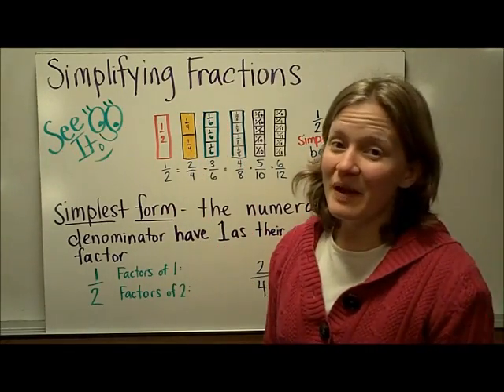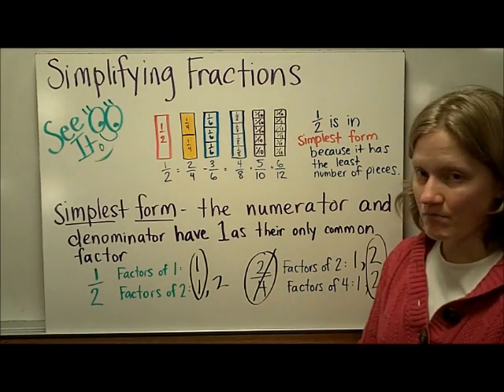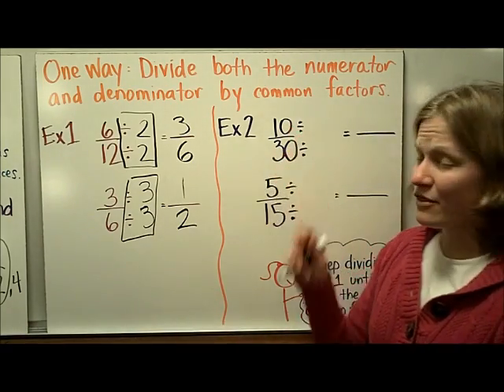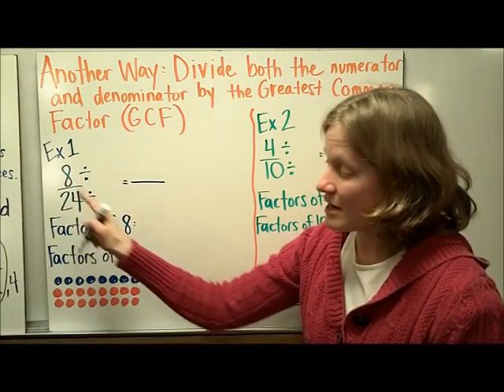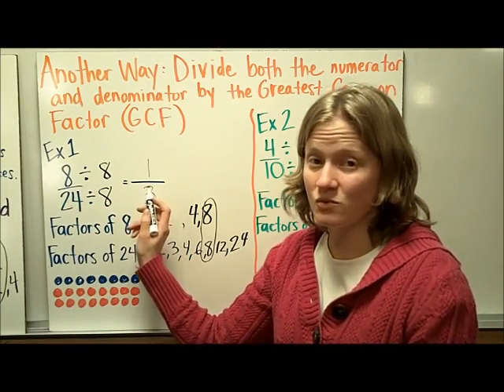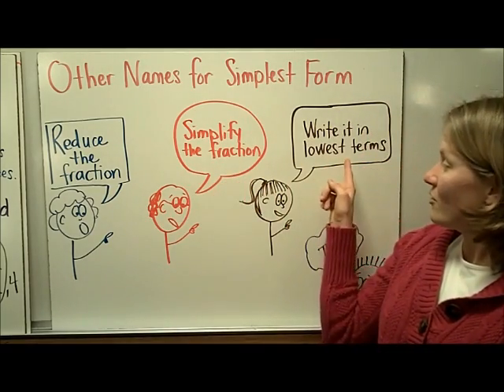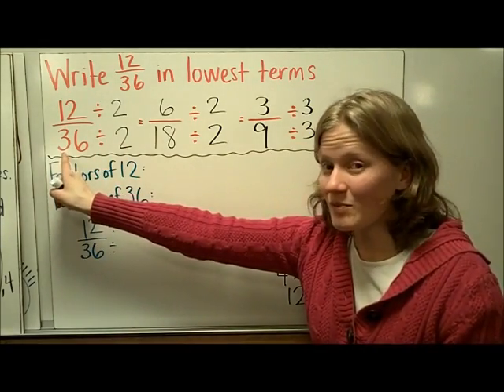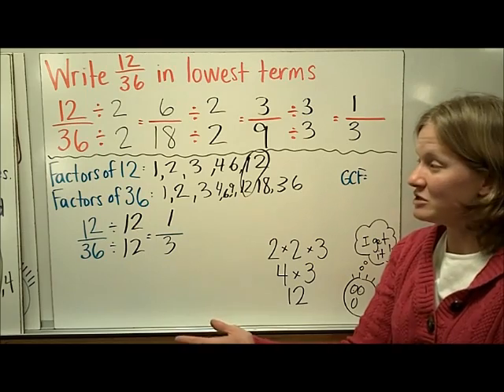Simplifying Fractions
Simplifying fractions using two methods:  Repeatedly dividing by common factors AND Dividing by the GCF